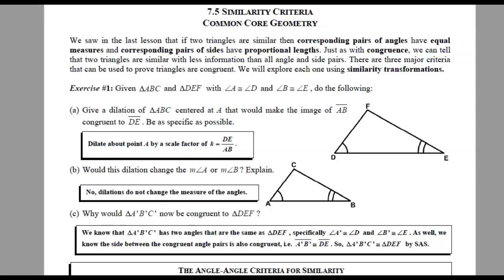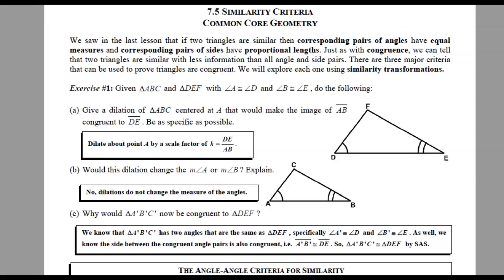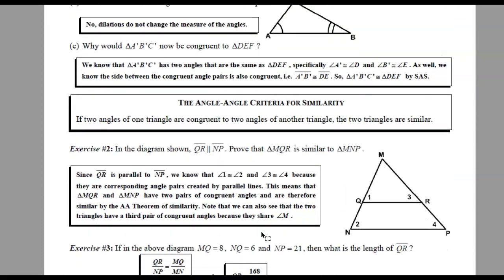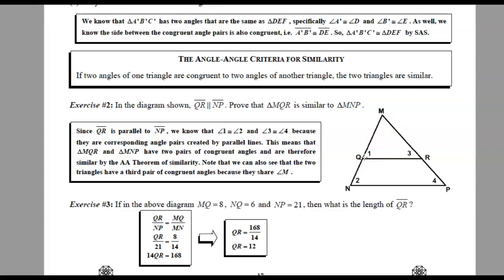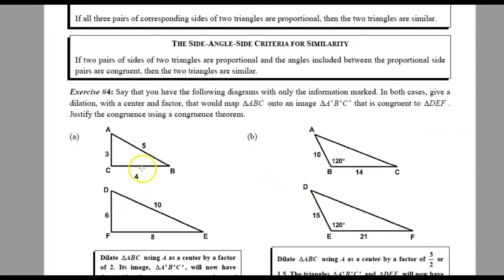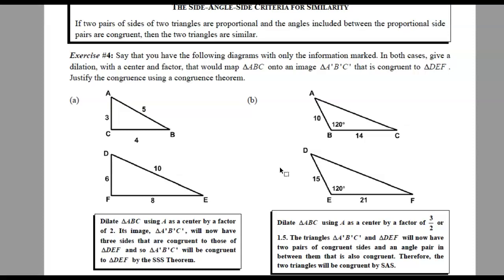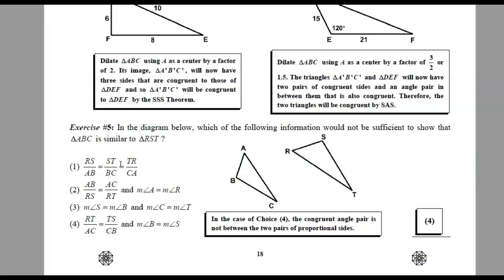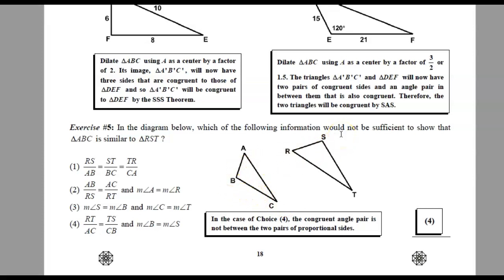H Geo 7.5 Similarity Criteria